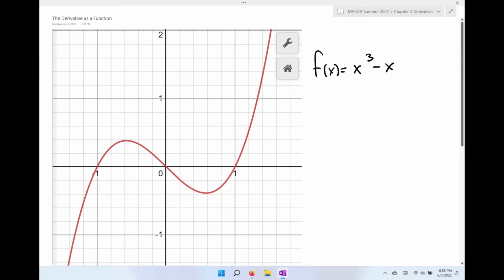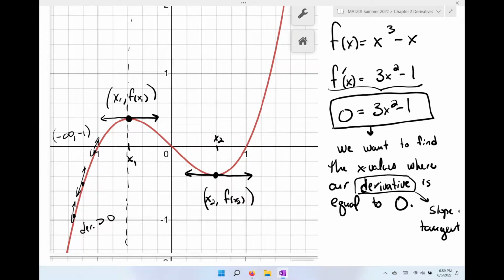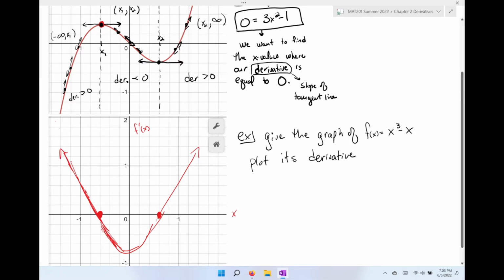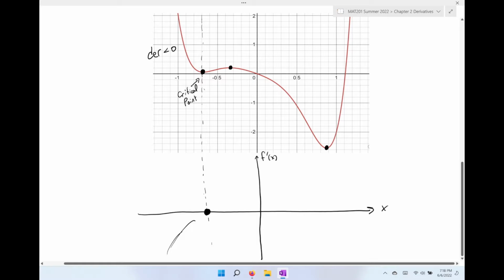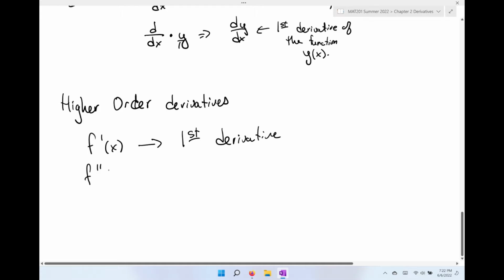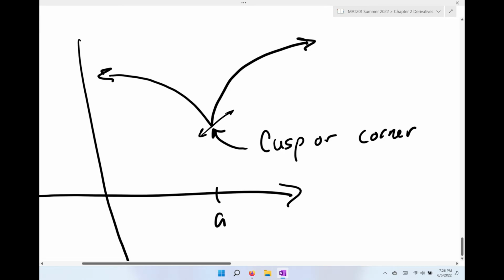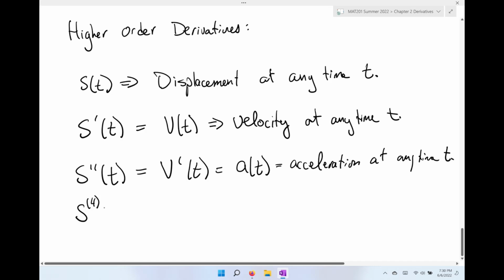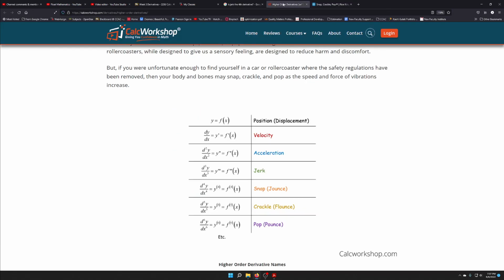MAT201 Section 2 The Derivative as a Function